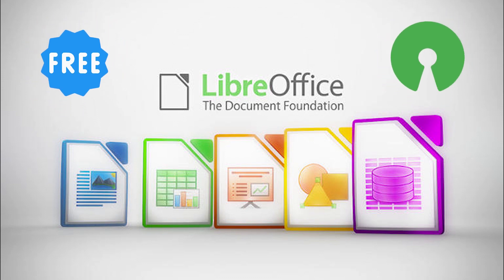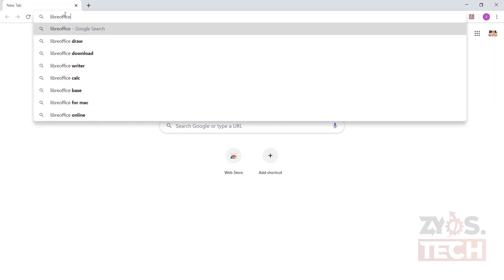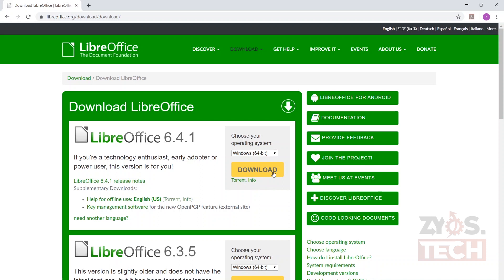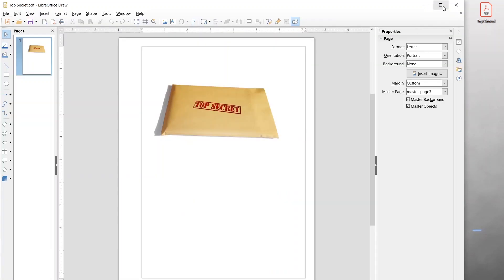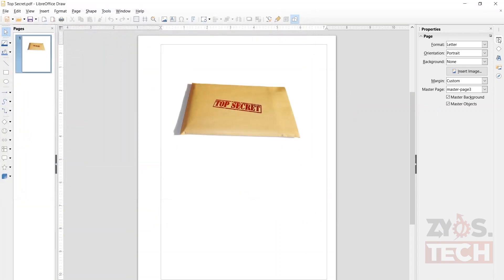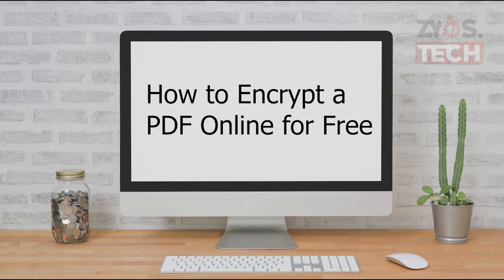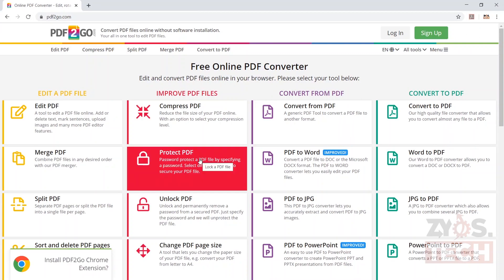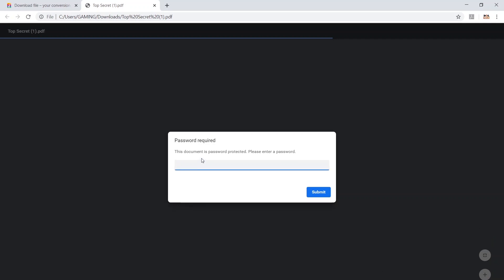How to Encrypt & Password Protect a PDF file for FREE, using LibreOffice and other Online websites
In this video I am going to show you, step by step, how to add a password to PDF and Encrypt it for FREE, Also the two types of password protection used in a PDF and how secure are they.

PDF stands for "The Portable Document Format”, which is a file format developed to present documents.

PDF popularity has grown over the years and Nearly 80% of all non-HTML documents posted online are PDFs.

A PDF file may be encrypted with the password for security.

We need this to secure our personal and business documents.

Many times we share important pdf documents over the internet, and due to some leak due to hackers, or an honest mistake, that document may get in the hands of the public, or shared with the wrong person.

If the PDF document is encrypted and protected with a password, it will make the document useless for those who do not have the password.

The standard security provided by PDF consists of two different methods, and two different passwords.

Number one, a user password, which encrypts the file and prevents opening, and Number two, an owner password, which specifies operations that should be restricted even when the document is decrypted, which can include modifying, printing, or copying text and graphics out of the document.

An owner password can easily be removed by software, including some free online services.

We will focus on the user password, which will encrypt the PDF file for security and will make it almost impossible to open the document without the correct password.

For this, we will use “Libre Office”, which is free and open source.

Also, it is available for Linux, macOS, and Windows.

Libre Office suite can be used for many tasks, and comprises programs for word processing, creating and editing spreadsheets, slideshows, PDF and much more.

From the top menu, click "Download" and select "Download Libre Office".

There are two versions available of Libre Office.

One is the latest version for technology enthusiasts, early adopters or power users.

Choose your operating system from the drop-down menu.

It is available for Linux, macOS, and windows.

Click the yellow “Download” button.

It may take some time, depending on your internet connection.

Once the file is downloaded, open it to install.

After the successful installation.

Run the Libre Office.

You can open by clicking the icon on the desktop.

To open and add a password to an unsecured Pdf.

Drag and drop your Pdf file to Libre Office, or, open it from the file menu.

Once the file is opened.

From the file menu, click.

 "Export As".

and then.

"Export as Pdf".

Here open the Security Tab, and click "Set Passwords".

Enter the password to Open PDF, and repeat, to confirm the password.

The password must be strong for better protection against brute force attack, which is an attempt to crack the password.

Click the OK button when done.

Click the Export button and give it any file name.

Click save and it is now saved in an encrypted format.

Now as we have applied the password to a PDF document.

We will test it by opening it.

As we open the secured Pdf it prompts us for the Password before opening.

We have applied a password to a Pdf Document for free, using Libre Office.

In case you are unable to download and install software due to restrictions on your computer, or just don't want any software installed due to any reason.

You can still secure your PDF documents by adding a password using online websites.

Many websites are offering PDF password protection.

I will show you three websites for adding passwords to PDF.

The link will be in the description below.

I will guide you step by step using one of the websites,

once the website is loaded.

Drag and drop the Pdf File in the big red box.

Or click choose file button to select the PDF file you want to password-protect.

Once the file is uploaded, scroll down a little.

Enter the open password, and repeat an open password.

Click the green start button to start the encryption process.

Once your file is converted, it will be automatically downloaded.

Open the downloaded file to test.

We have applied a password to a PDF Document for free using the website.